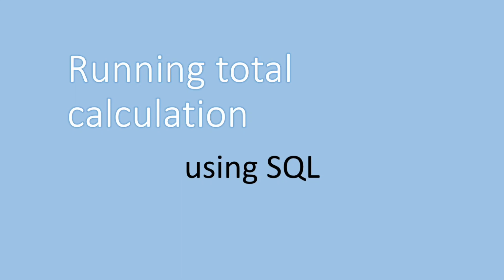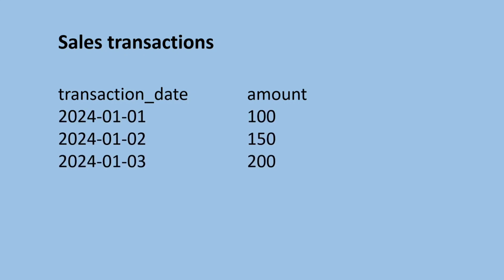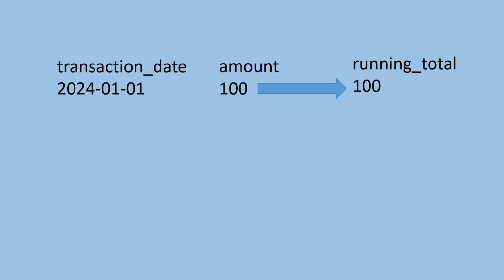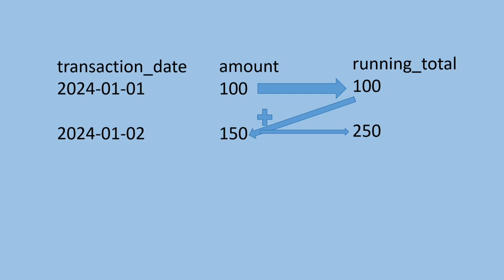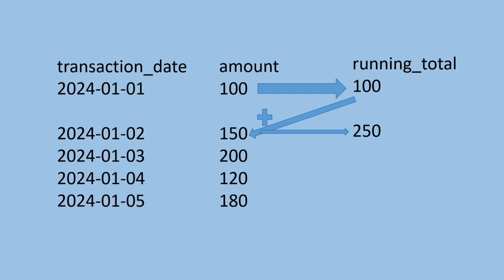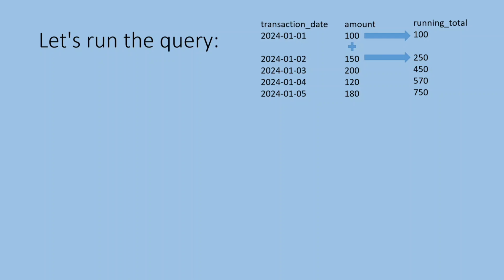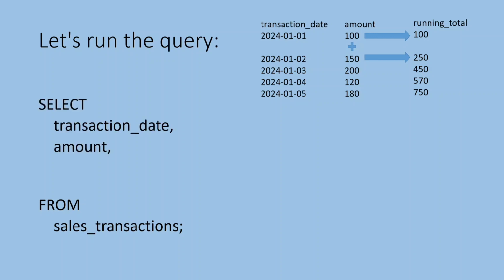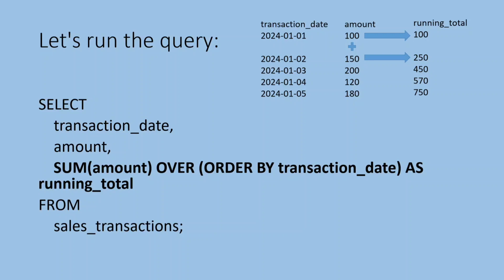RunningTotalbyUsing sql sqlqueries sqlquery sqlinterviewquestions sqlquiz sqltraining sqltips